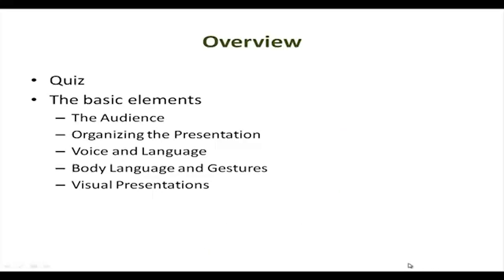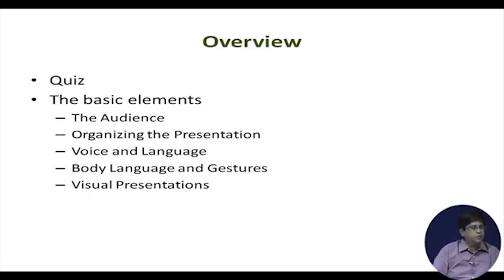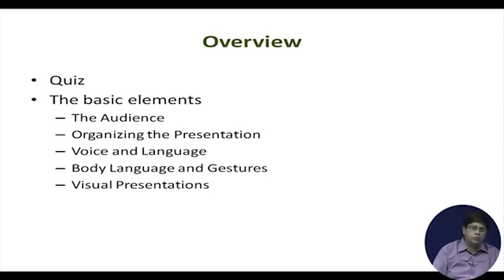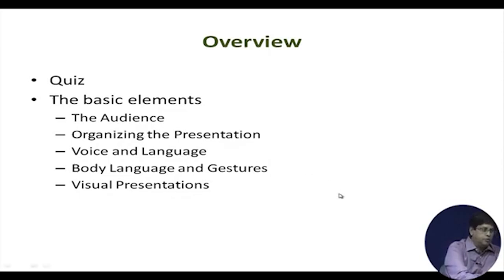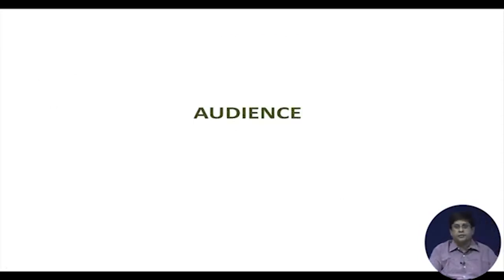Lecture 06: What to Present and How Part I